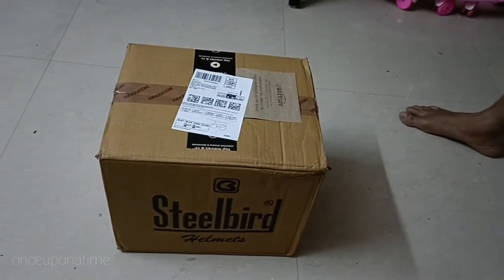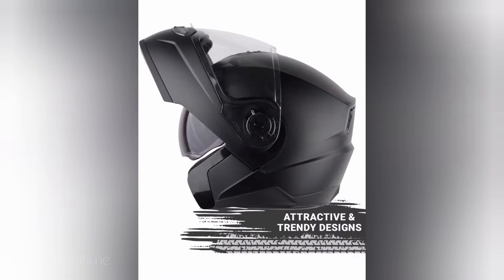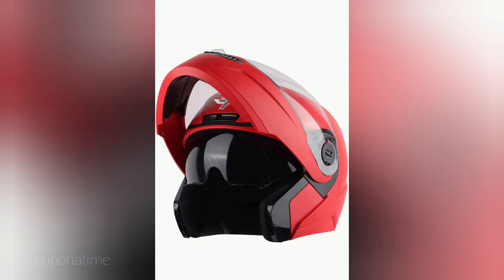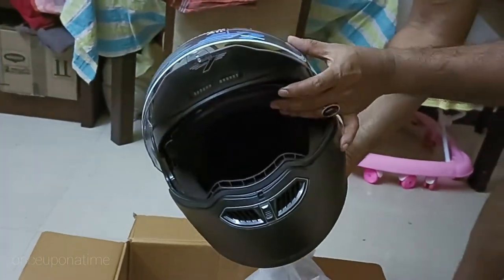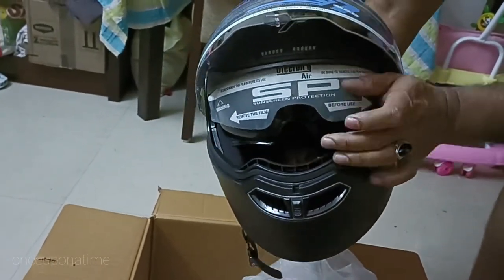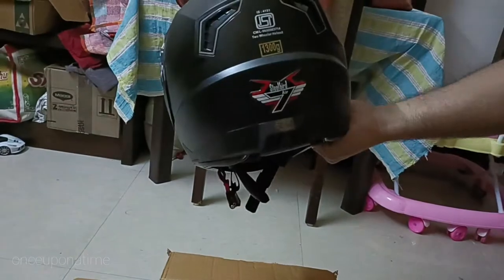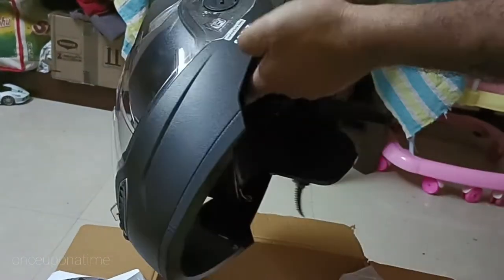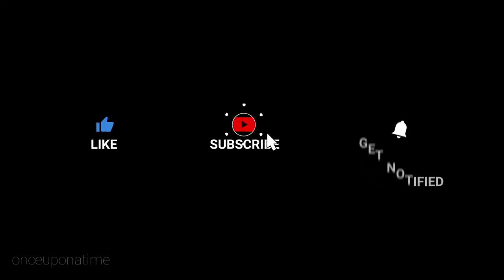Steelbird SBA-7 7Wings ISI Certified Flip-Up Helmet for Men and Women with Inner Smoke Sun Shield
BEST BUDGET HELMET